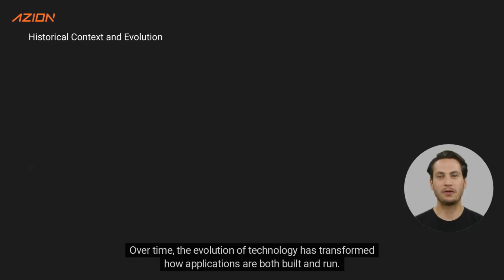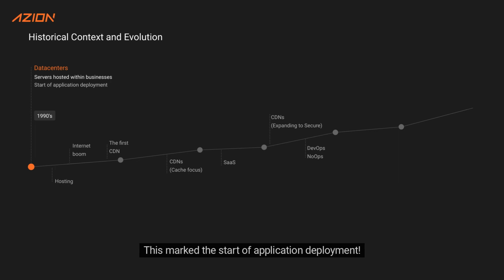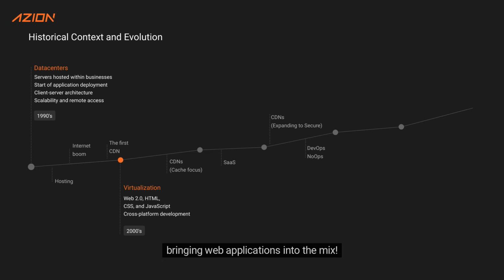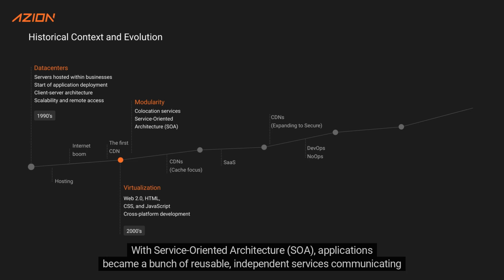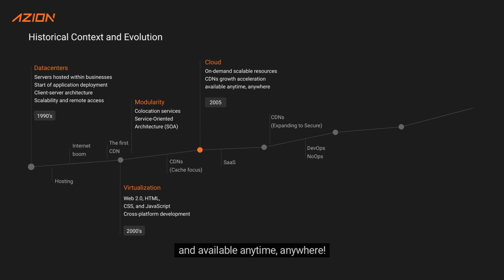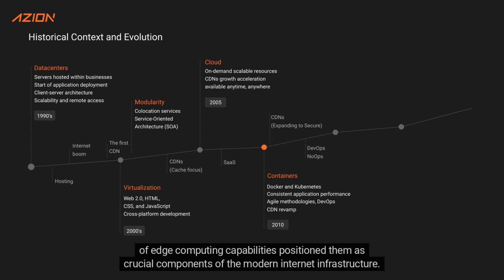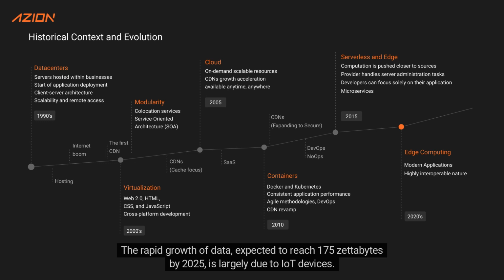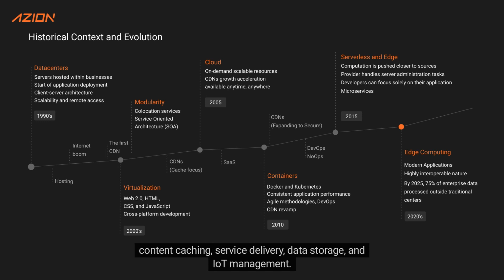From Past to Present The Evolutionary Journey of Edge Computing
Explore the fascinating journey of application development. From the early days of mainframes and punch cards to the introduction of edge computing and containerization, we delve deep into how technology has transformed the ways we build and run applications today.

Taking you through key milestones including the Internet boom, the emergence of web-based applications, the onset of cloud computing, and the rise of Agile methodologies, we cover how each step of this evolution has made the process faster, more efficient, and more accessible.

Get to know how concepts like microservices, serverless architecture, and DevOps practices have revolutionized software development across various platforms. In addition, we explore the current prominence of edge computing and its role in enhancing modern digital experiences by improving response times, transfer rates, and security.

Tune in to our in-depth coverage to not only reflect on the journey till now but also to gain insights on what the future holds for application development.